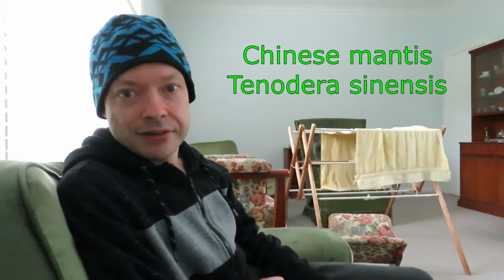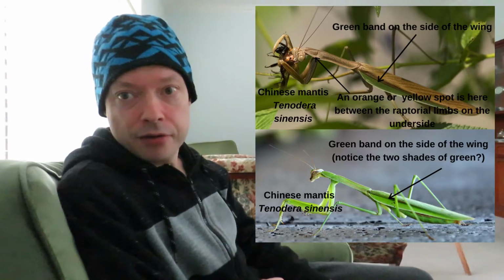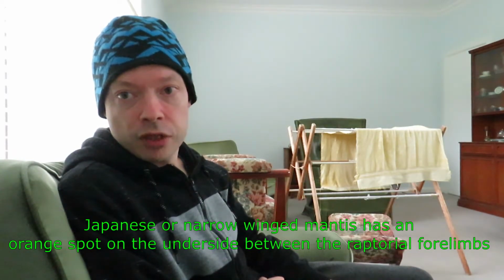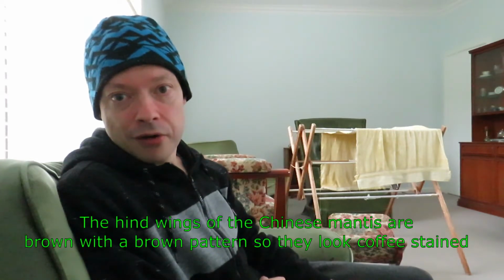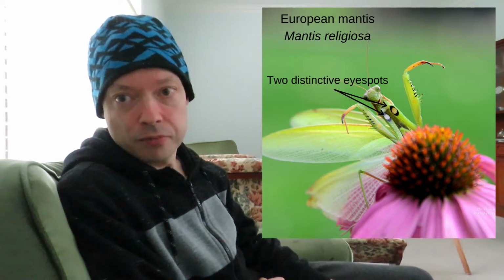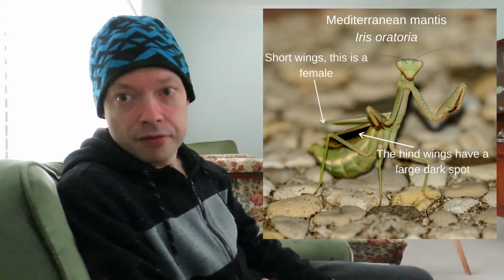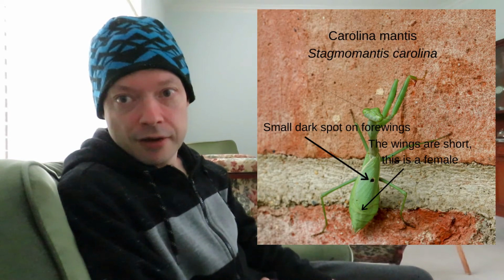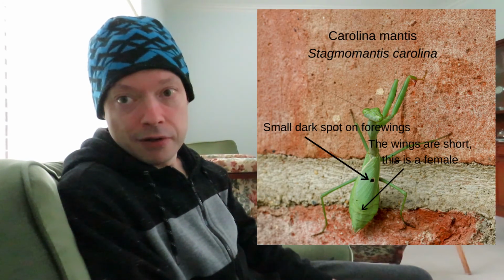The invasive praying mantises of America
The praying mantis is a great insect to have in the garden to help control insect pest, however there are four different species of these predators that have been introduced to the USA and unfortunately they're displacing species that are native to America including the Carolina mantis.
In this video I talk about how to identify these species and their key differences.